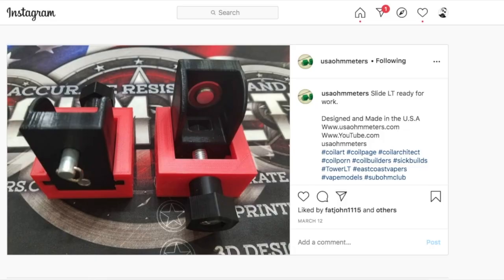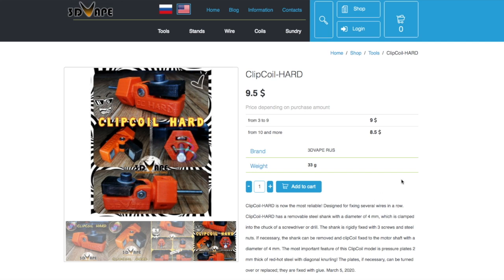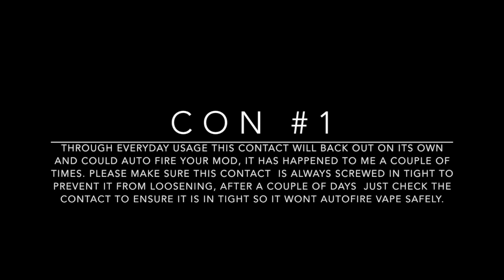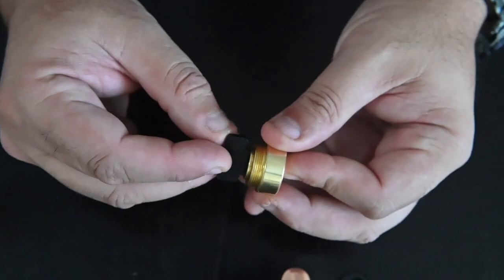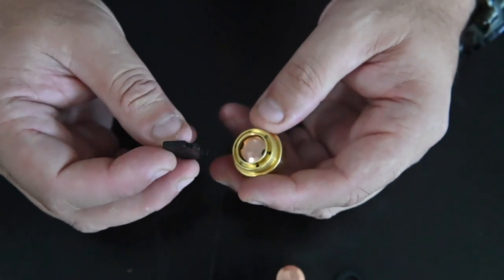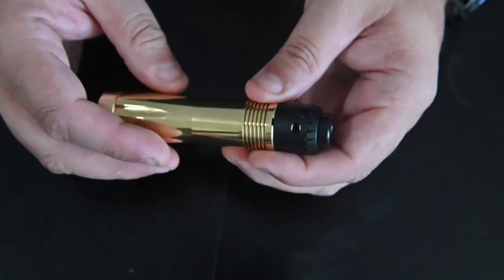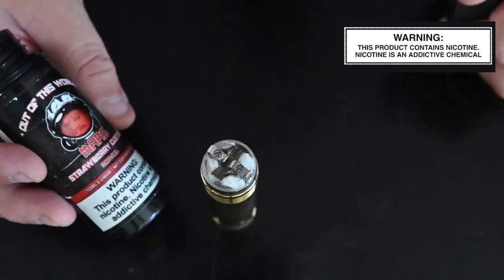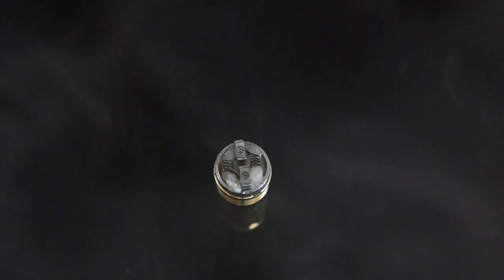TRISHUL V2 PROS CONS AND DETAILED EXPLANATION OF THE SWITCH AND ALL ITS FUNCTIONS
Features

1. 27mm diameter tapers to 25mm
2. Innovative magnet attraction button design with comfortable using in a long term
3. Strong and stable magnetism by powerful N52 NdFeB black magnet
4. Automatic floating battery adjustment by silicone ring
5. Accepts single 21700, 20700, or 18650 battery
6. 18650 battery adapter included
7. Switch with built-in Canted Coil Spring for better conductivity
8. Large copper contact with mirror polishing craft for better conductivity